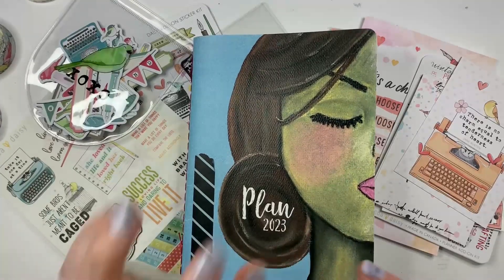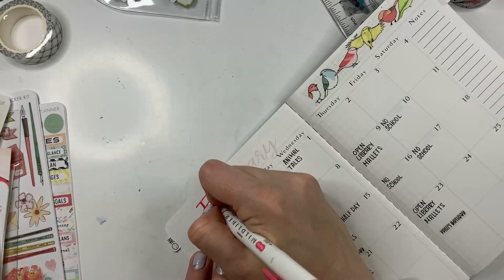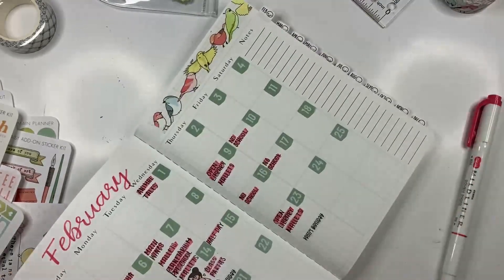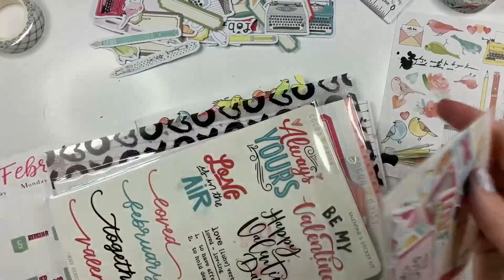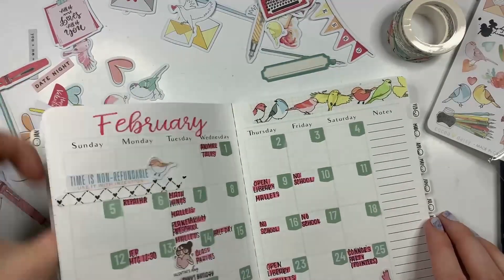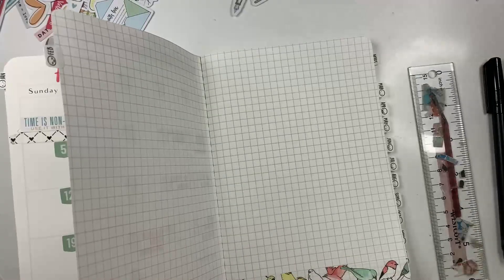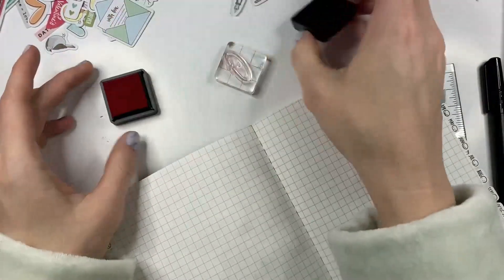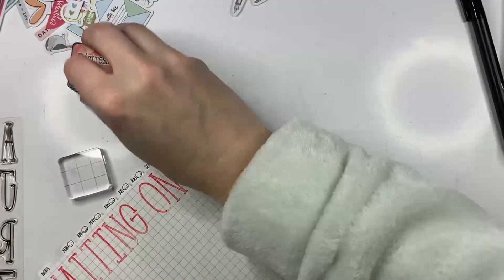February Planner Setup | B6 TN | Planner Perfect | Cocoa Daisy